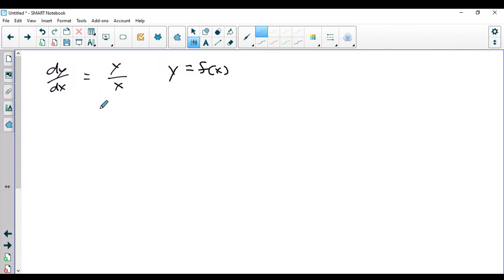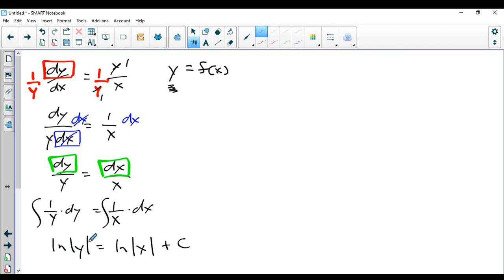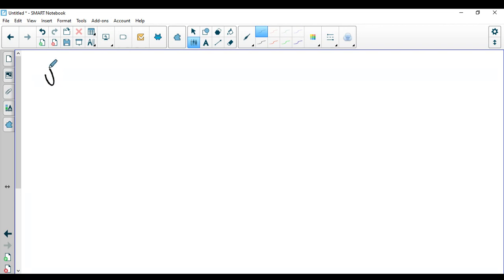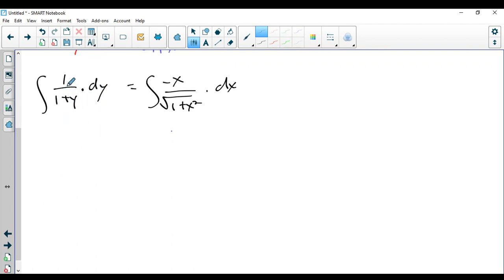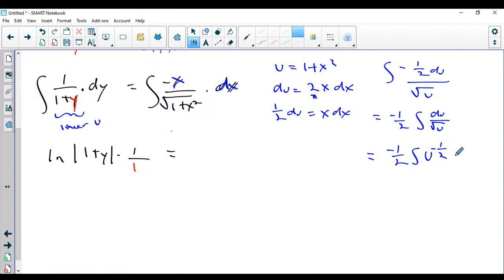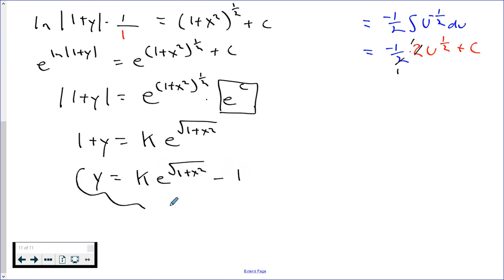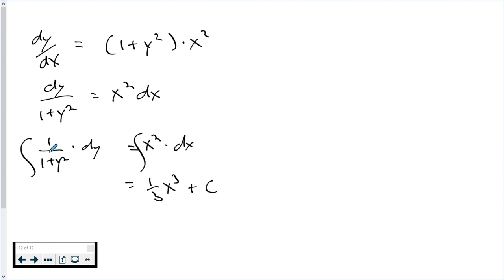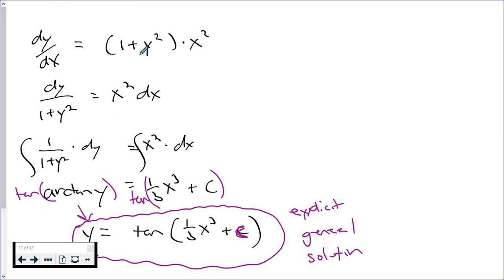Solutions to General Solution y = f(x) HW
Homework solutions to our day one of solving general solutions HW.